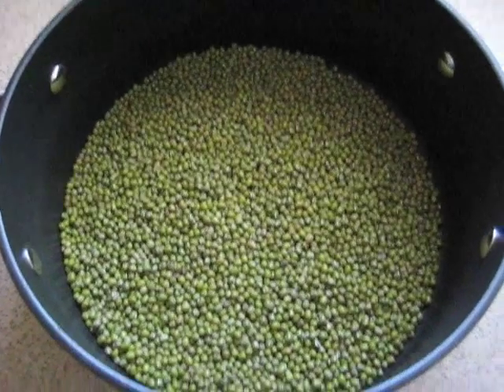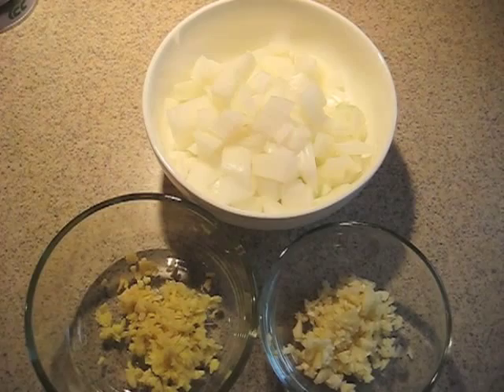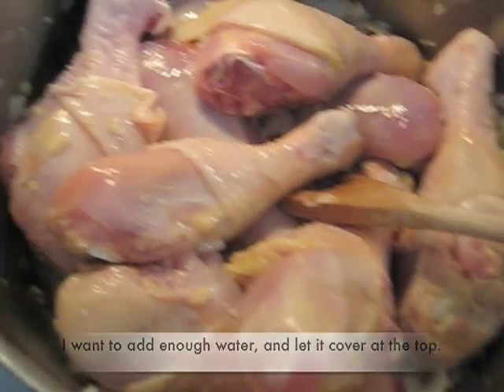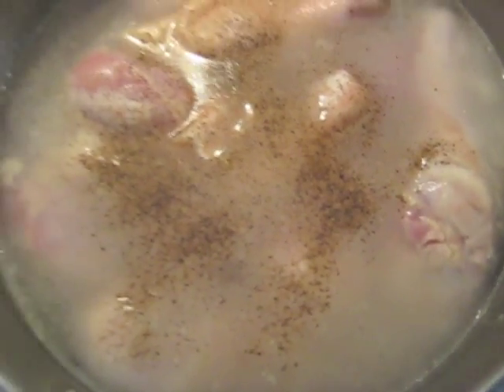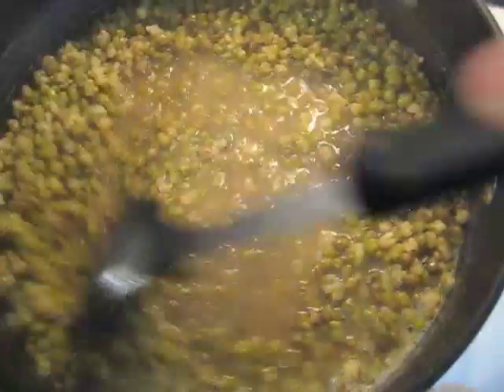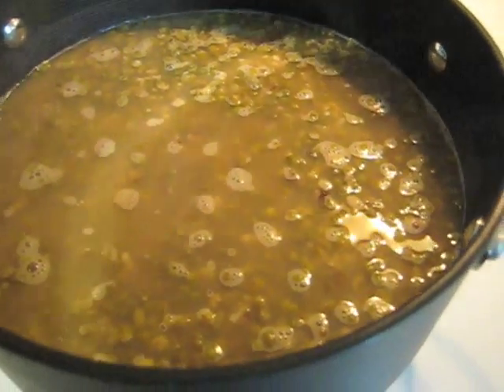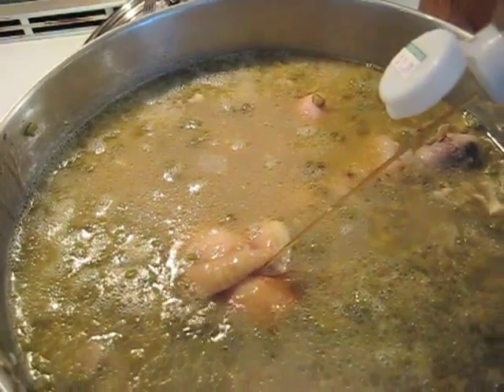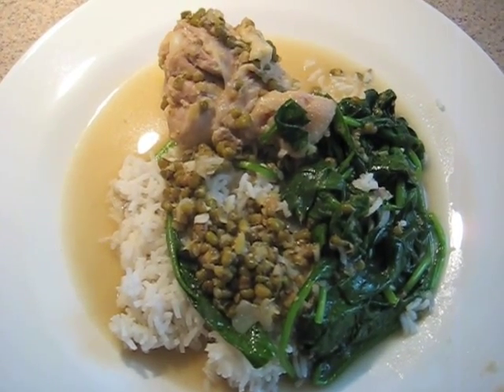Balatong or Mongo Guisado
Here's my mom's recipe for Chicken Balatong.  Make sure you rinse the beans first, then cover the mung beans with 2 inches of water instead of 1 inch.  Hope you enjoy this.  It's one of my favorite meals my mom would make for me and my brothers while growing up.  Thanks Mom!